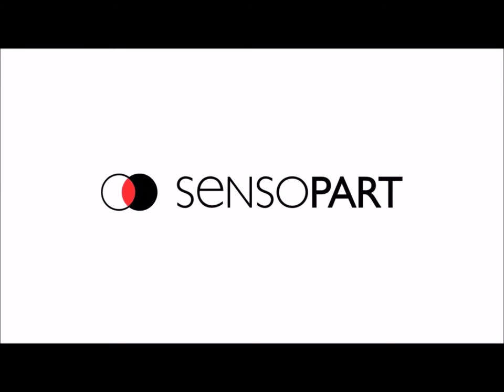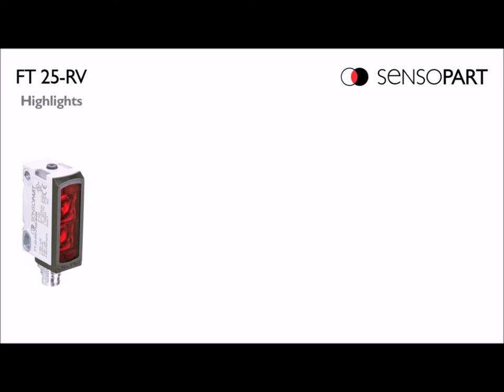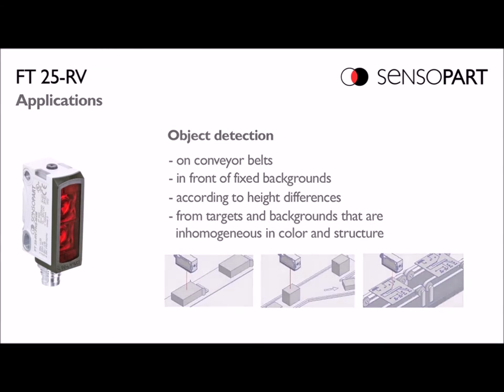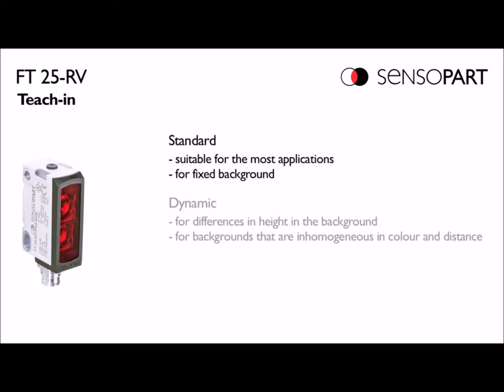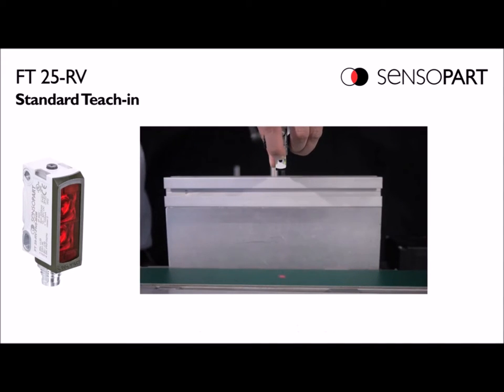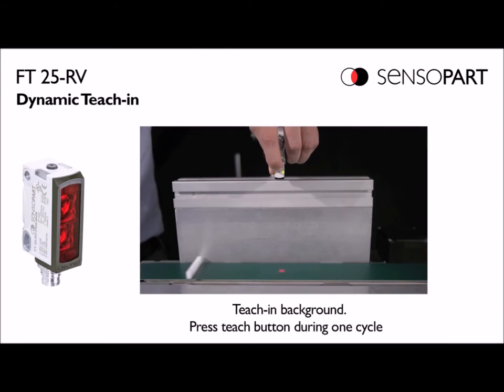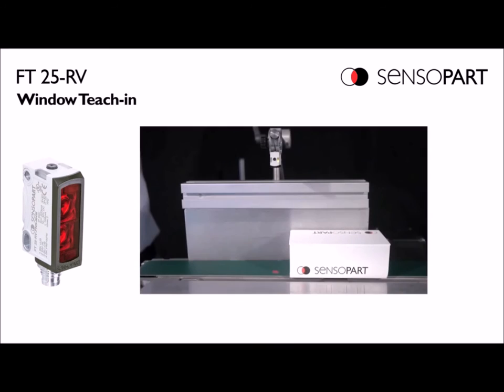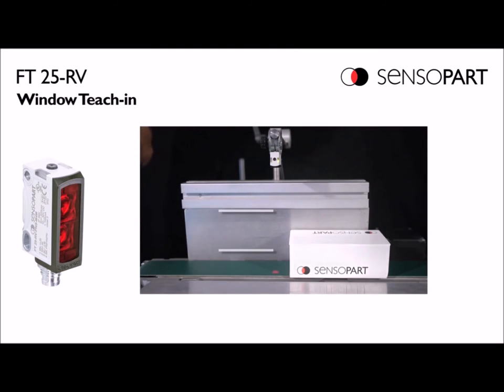FT 25-RV Foreground Supression Photo-Eye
Features & how to teach this photo-eye.